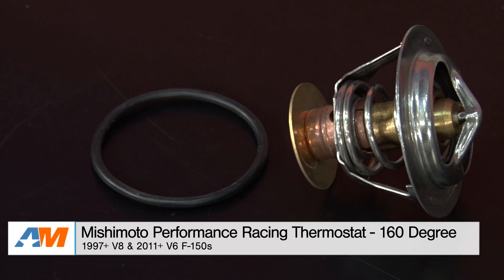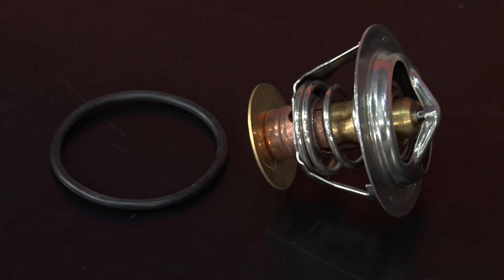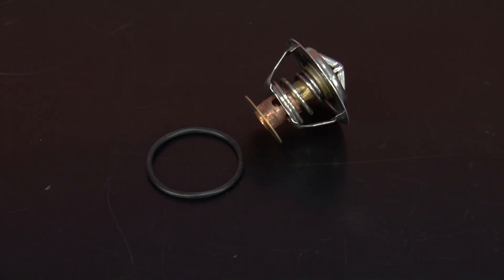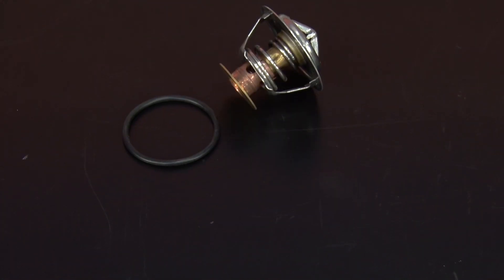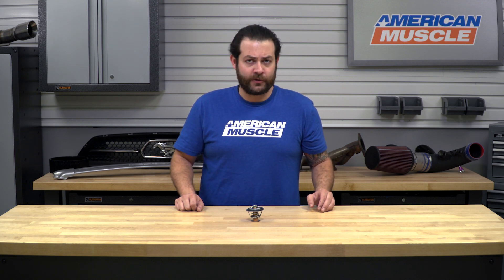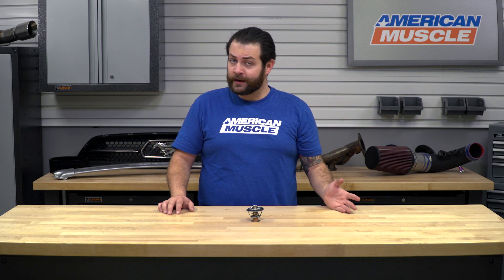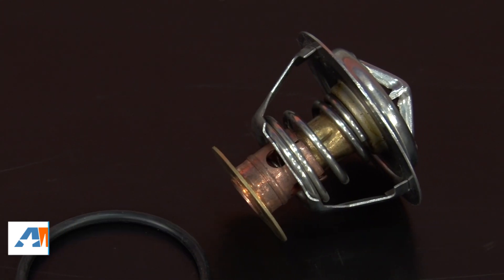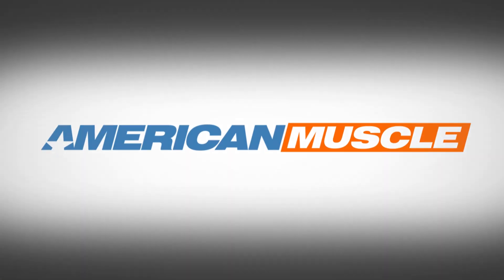1997-2016 F-150 Mishimoto Performance Racing Thermostat ('97+ V8, '11+ V6) Review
Significantly reduce your engines high temperature to prevent overheating or engine damage with this Mishimoto Performance Racing Thermostat! This thermostat will open at 160 °F, instead of 180 °F, and will allow coolant to flow through the engine block sooner.

Functional Performance Upgrade. The Mishimoto Performance Racing thermostat replaces the factory thermostat on 1997–2016 F-150s with a lower temperature alternative. The Mishimoto thermostat will open at a lower 160-degrees Fahrenheit, compared to the higher 180-degrees through the factory unit. This means that coolant will be introduced at a lower temperature and allow your engine to run much cooler and more efficiently, offering better overall performance and durability over time. This is ideal for trucks that are making long drives or towing a significant amount of weight. In addition, the new thermostat is great for modified trucks that require coolant to cool a demanding engine during peak performance.

Simple Construction. The Mishimoto thermostat is constructed and looks identical to the factory unit, but offers a lower opening temperature, allowing coolant into the engine block for better overall efficiency and maintaining engine temperatures at a lower rate.

Plug and Play Installation. The installation is straightforward and doesn’t require any modification to your F-150. Basically, once the coolant has been drained and the factory thermostat removed, this new unit can be placed in the same factory thermostat housing without any modification. Coolant is then added back into the system, which is then properly bled for any air bubbles in the line. Overall the installation should take about an hour to complete with the use of basic hand tools.

Mishimoto's "No Questions Asked" Limited Lifetime Warranty
Fitment: 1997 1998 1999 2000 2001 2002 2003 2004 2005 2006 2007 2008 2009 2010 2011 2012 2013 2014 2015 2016

Item T527733
MPN# MMTS-MUS8-11